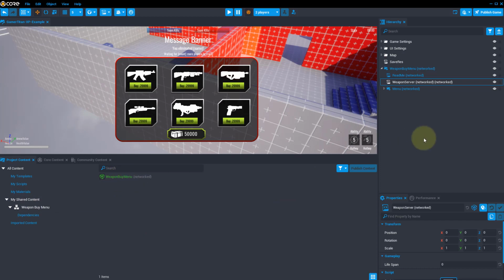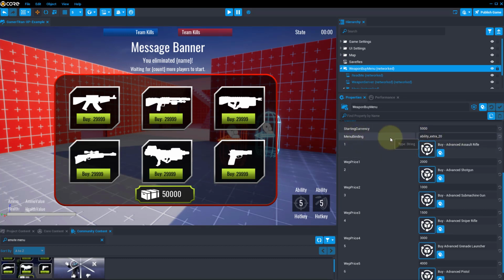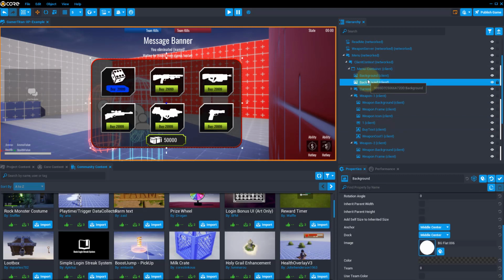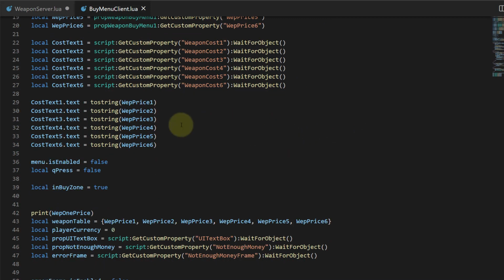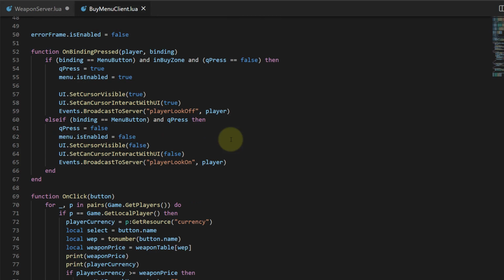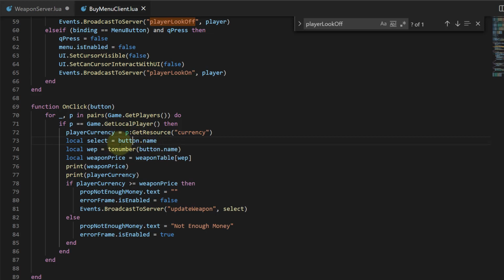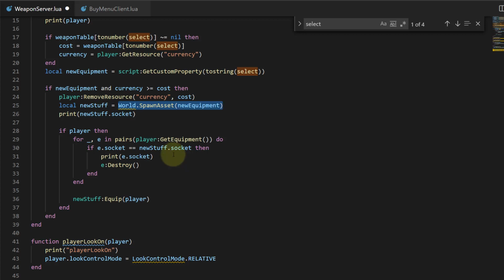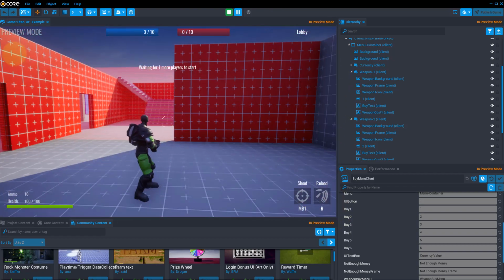How To Make A Equipment Buy Menu In Core Games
In this video I'm going to show you how to create a simple equipment buy menu in your Core Game.

In fact, what you learn in this video, will give you the foundation to begin creation any type of menu system you can think of.

I used this same code, to create weapon menus, ability menus and even character select menus in my Core Games.

Here's a quick rundown of what you're about to learn:

First, I'll show you how to use the basics of my weapon menu system, which can be found on Community Content.

Next, you'll learn line by line, how the code works, to help you be able to customize the code for your own game. Or if you prefer just make simple adjustments and use it out of the box.